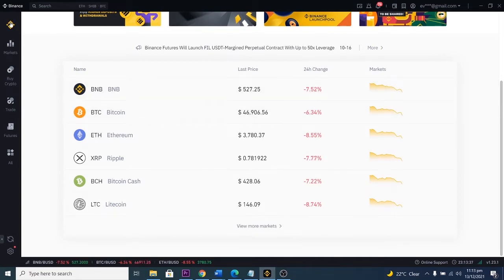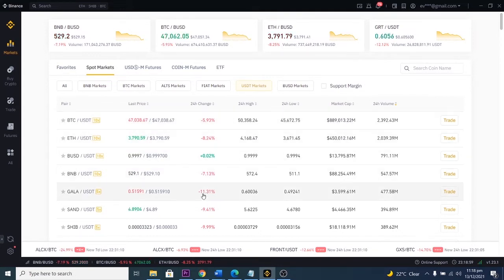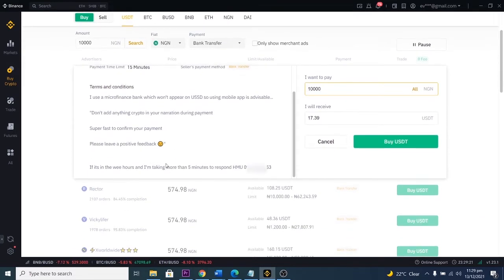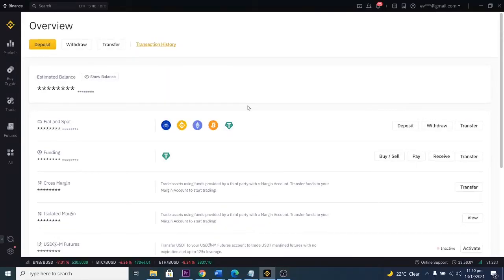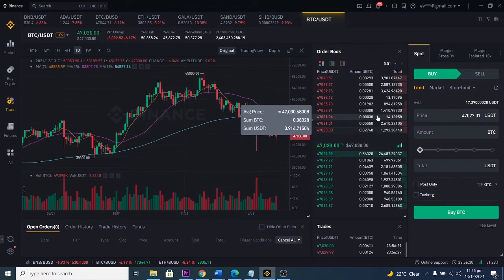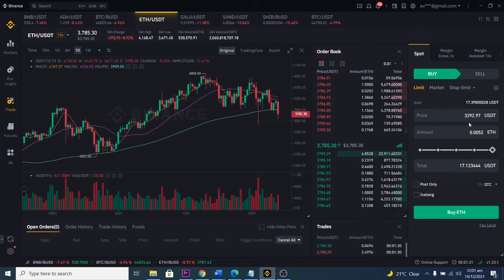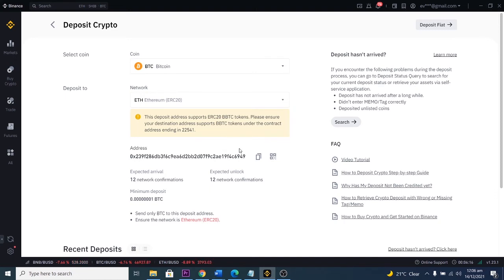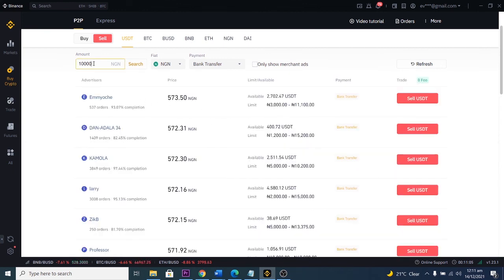How to Trade Cryptocurrencies for beginners without prior experience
Here is a video tutorial I made for you on how beginners can trade cryptocurrencies even if they don't have prior experience. The concepts in this video captures how to trade cryptocurrencies for beginners without prior experience, methods of buying cryptocurrencies, how to buy cryptocurrencies using pair to pair, otherwise known as P2P transactions, how to sell cryptocurrencies, and how to deposit and transfer cyptocurrencies.

I used Binance exchange platform to explain the concepts in this video. Binance is reliable and effective in buying and selling cryptocurrencies.

00:00 - Introduction to the trading platform
01:17 - Types of coins
03:35 - pairing of coins
05:45 - two methods of buying cryptocurrencies
07:00 - How to use pair to pair method of purchasing cryptocurrency
13:54 - How to transfer from P2P account to trade and spot wallet
18:43 - How to buy Bitcoin and how to set price
23:03 - How to buy Etherum and how to set price
24:36 - How to create wallet and receive cryptocurrency from others
29:40 - How to send cryptocurrencies to others
31:32 - How to sell cryptocurrencies using P2P method